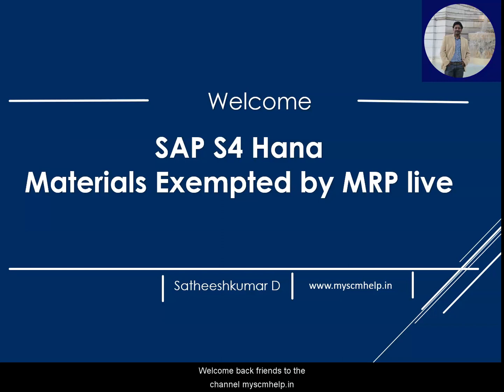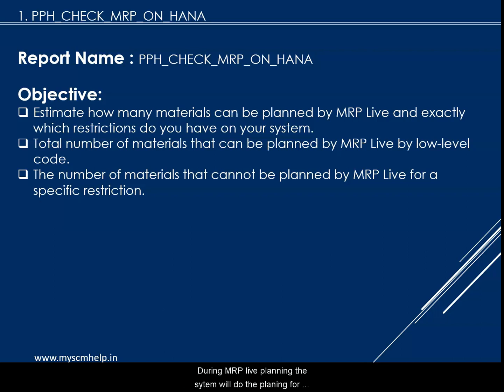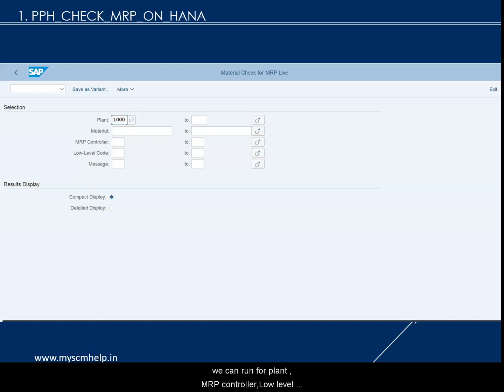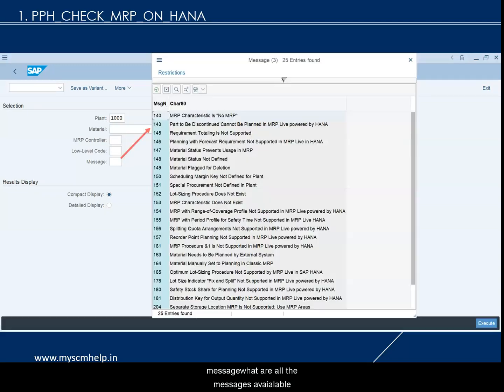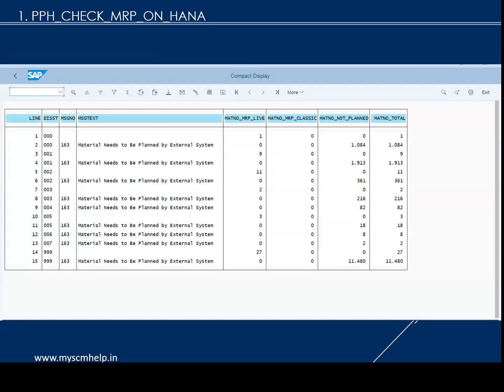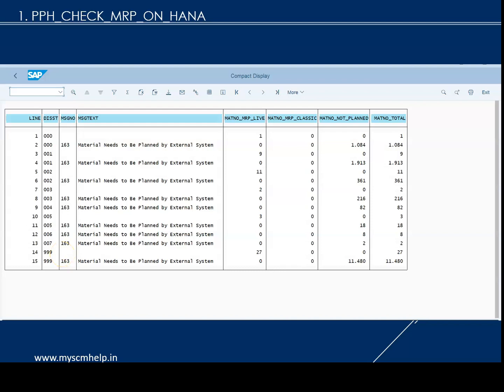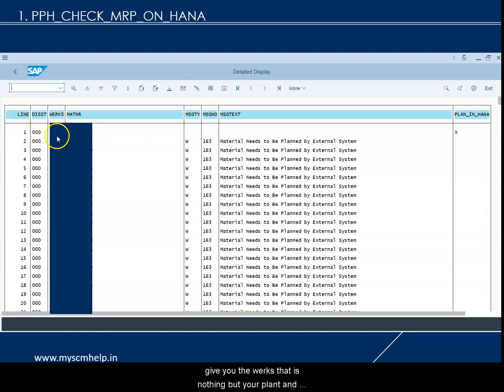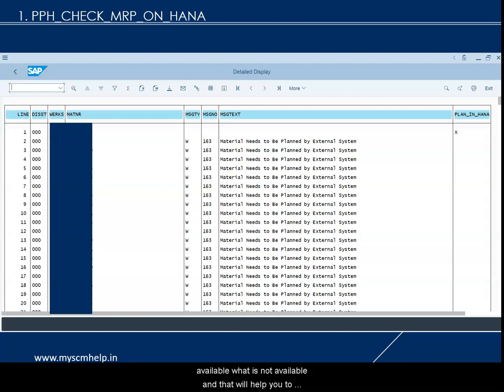How to Find the Materials that are Planned by MRP Live in S4 Hana ?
This help to estimate how many materials can be planned by MRP Live and exactly which restrictions do you have on your system.